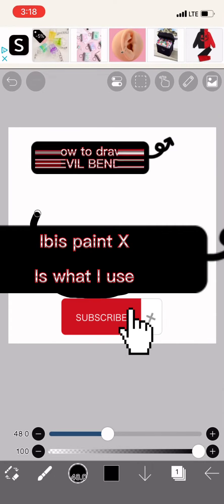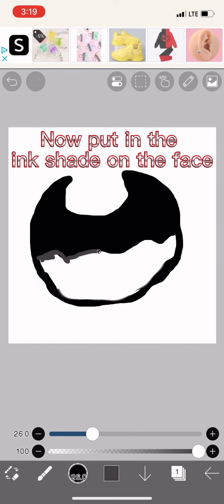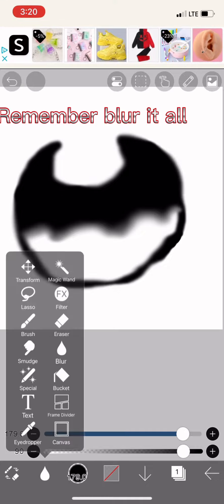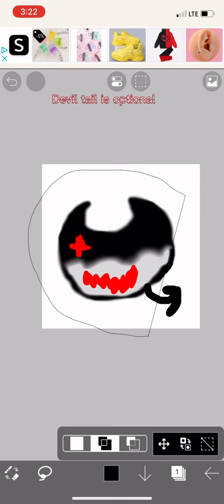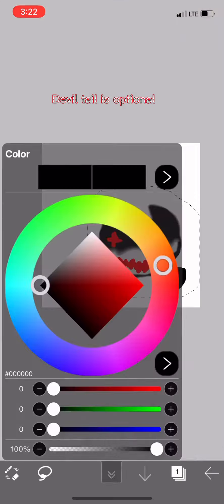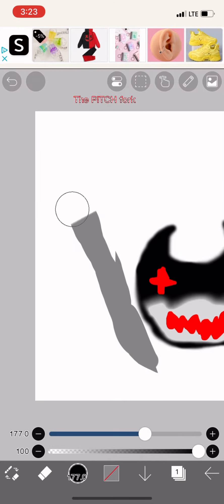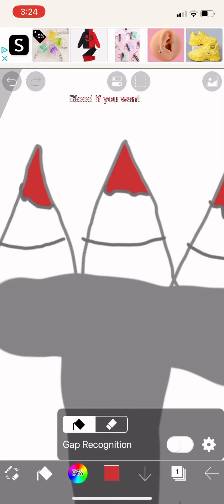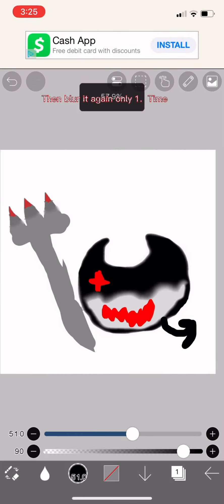How to draw Devil bendy